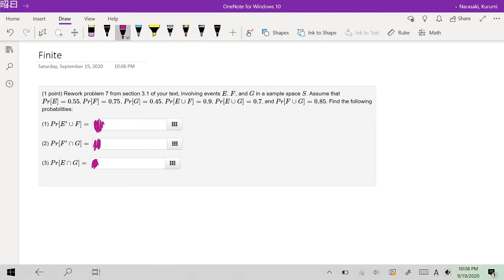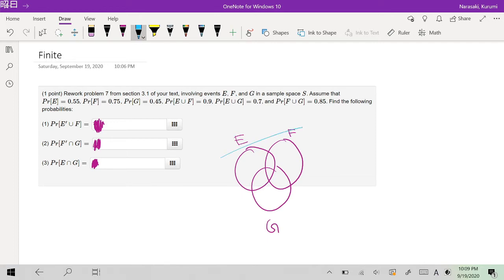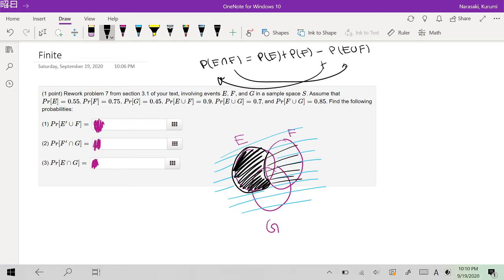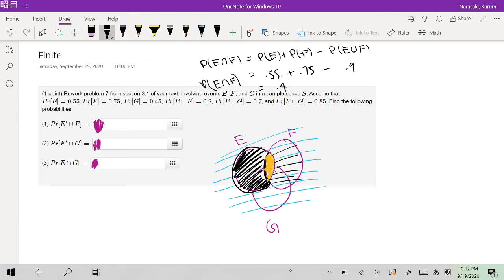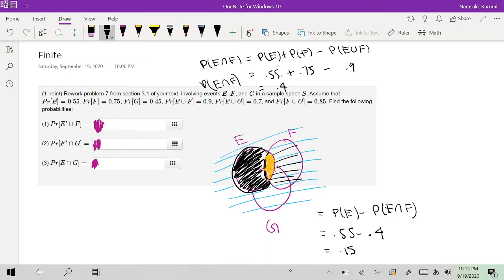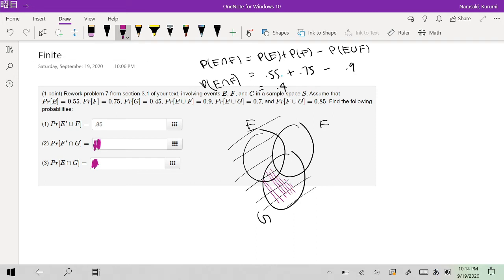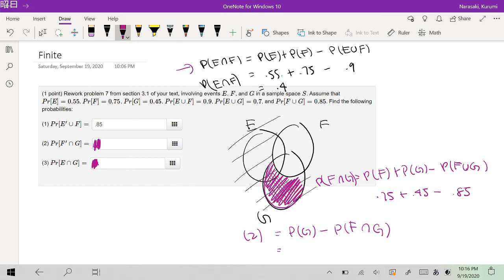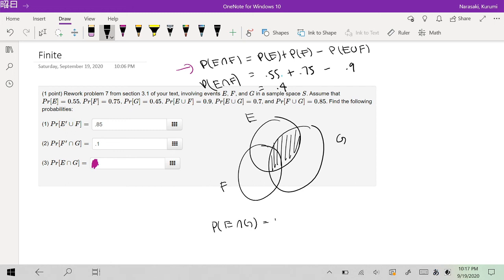Unions and Intersection General Probability Example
Rework problem 7 from section 3.1 of your text, involving events E, F, and G in a sample space S. Assume that Pr[E]=0.55, Pr[F]=0.75, Pr[G]=0.45, Pr[E∪F]=0.9, Pr[E∪G]=0.7, and Pr[F∪G]=0.85. Find the following probabilities: